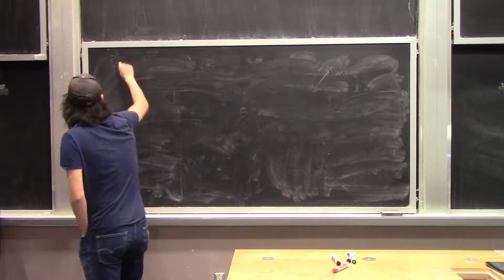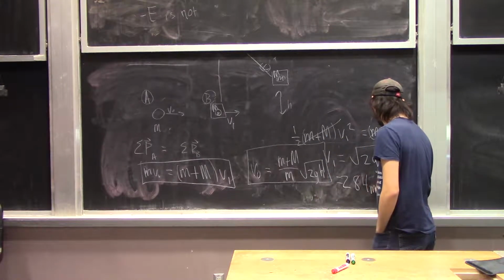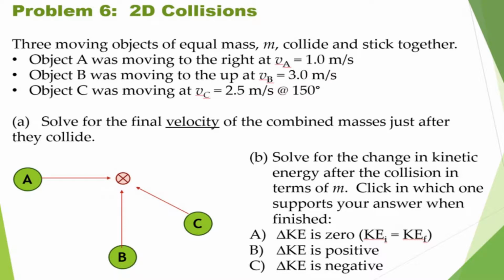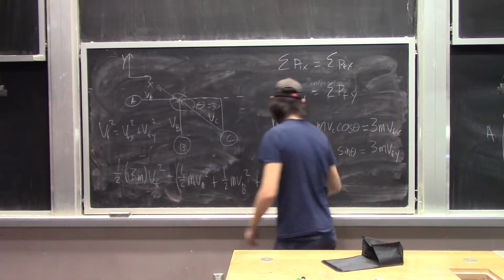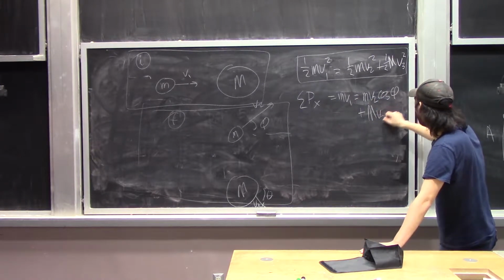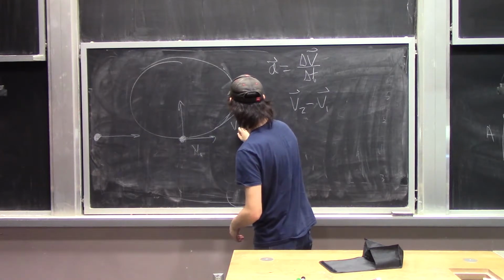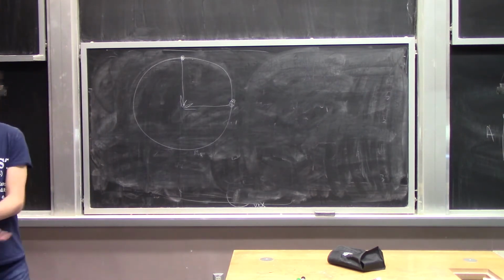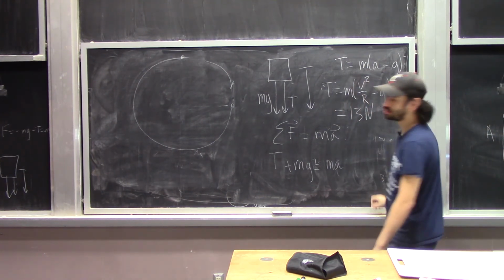Lecture 7.1: Conservation of Momentum and Rotational Motion (PHYS1051 Fall 2018)